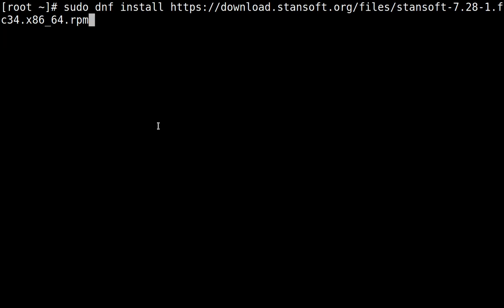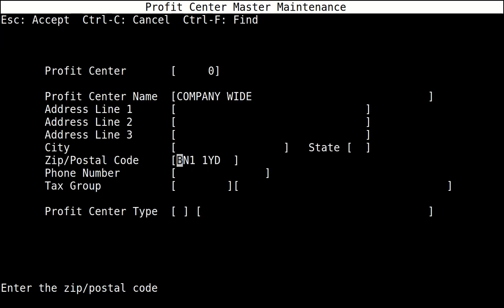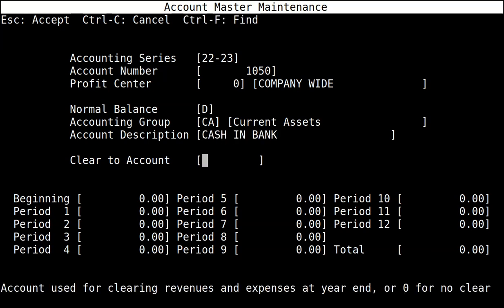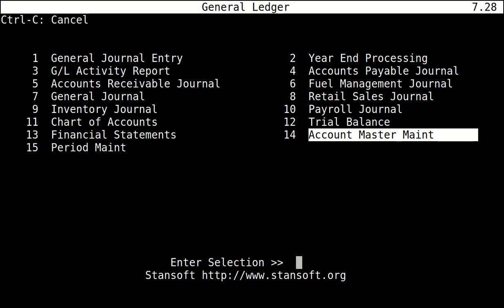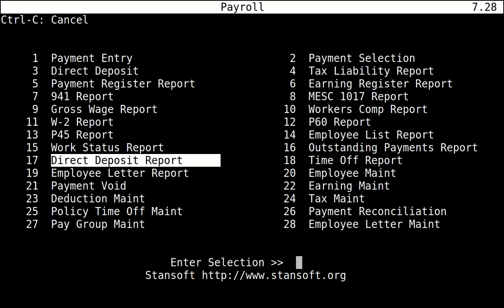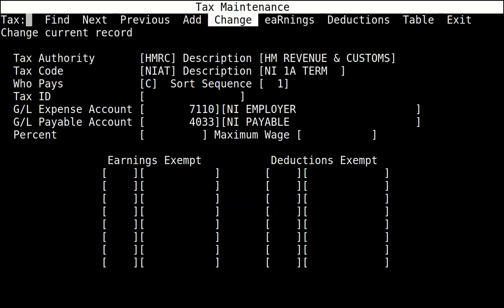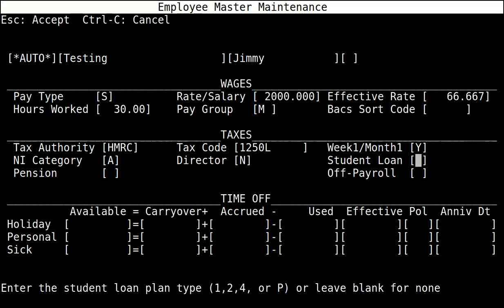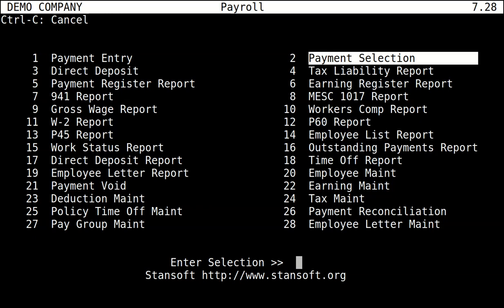Stansoft Quick Start Guide for UK PAYE payroll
This guide is intended to get you started with a typical setup for UK PAYE payroll using Stansoft Linux Accounting